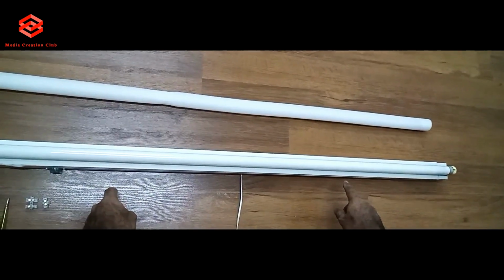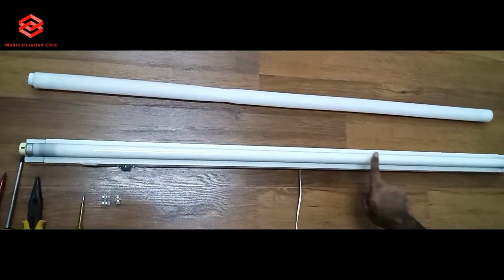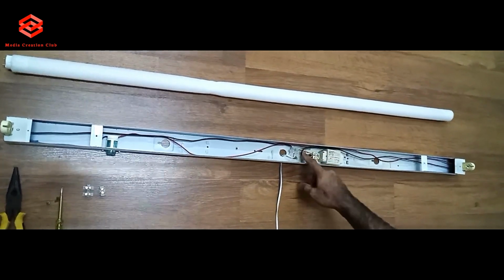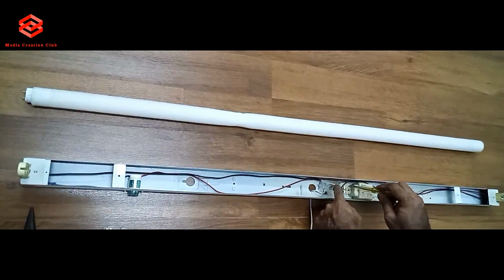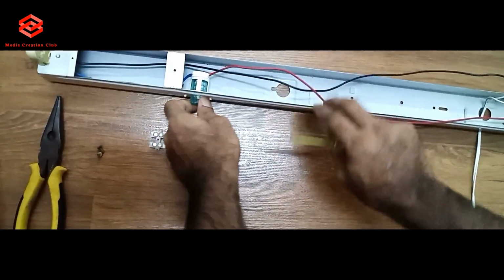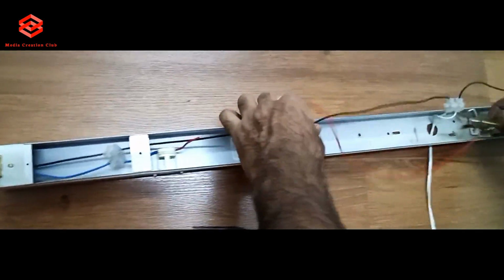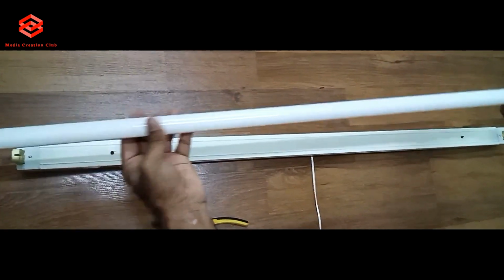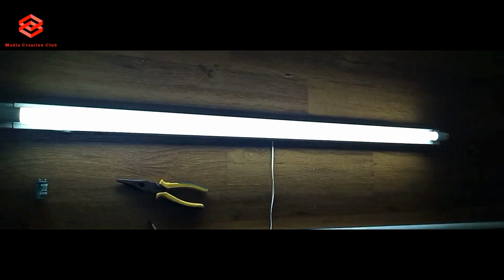How to Convert Fluorescent to LED || Easily T8 Lights to LED || Easily Explained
In this video, I am showing you How to easily convert fluorescent Lights to LED – Easy Ways to Save Money
Getting rid of the ballast and the T8 fluorescent bulbs that burn out and retrofitting and converting to LED was the best thing I have done. It was easy and the LED light is fantastic!

Like -____🌷Share_____💞Comment

PLEASE HUMBLE REQUEST TO SUPPORT MY ANOTHER CHANNEL
ABBASI KASHIF ALI